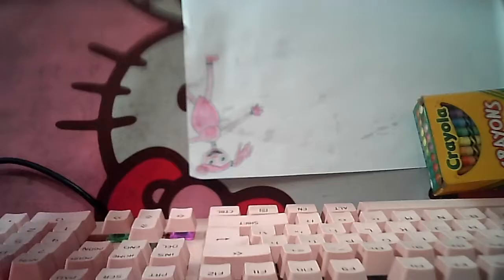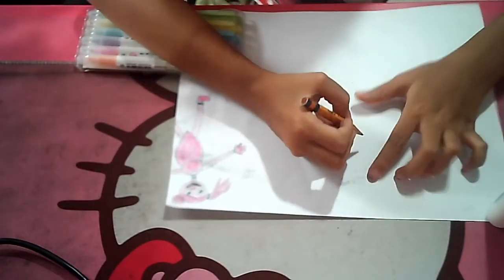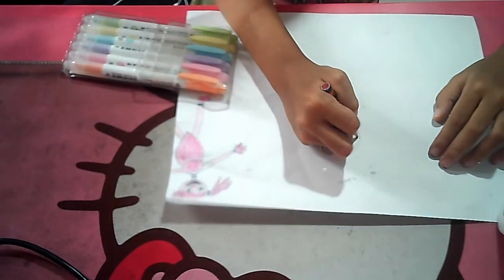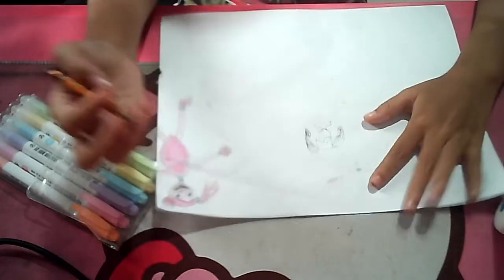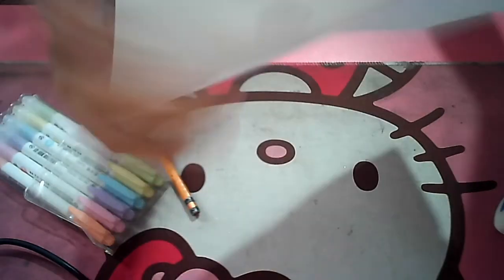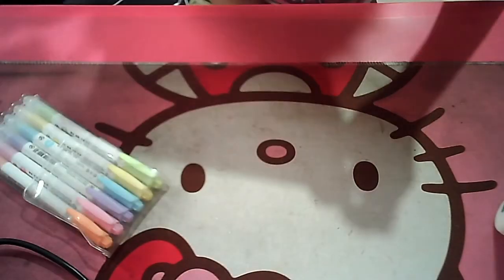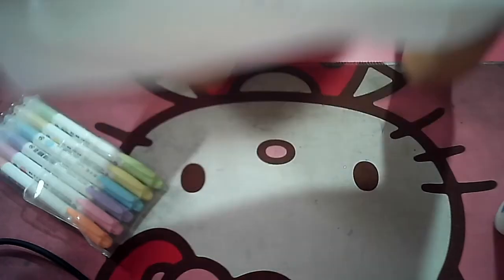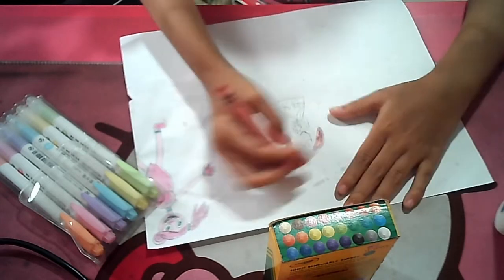HOW TO DRAW POPPY of Poppy Playtime!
Hope you like this tutorial on how to draw poppy! It's not perfect but it is good enough haha.